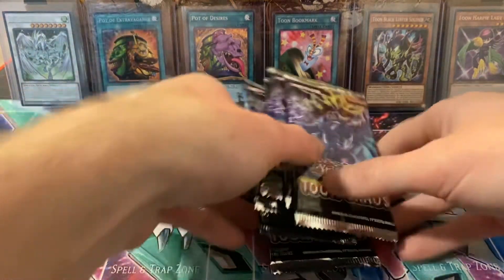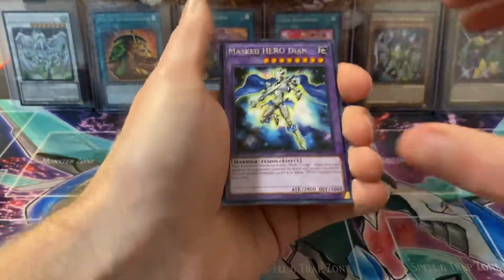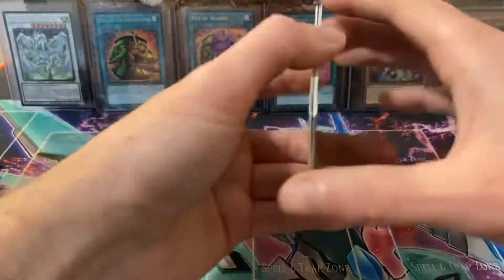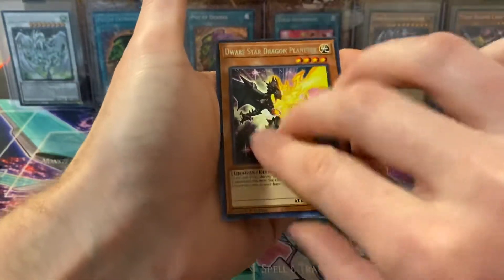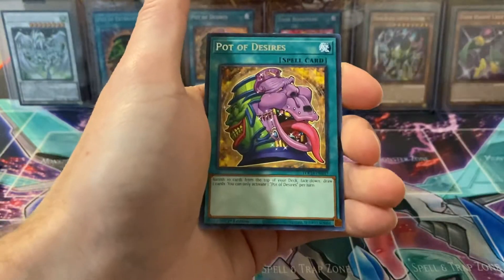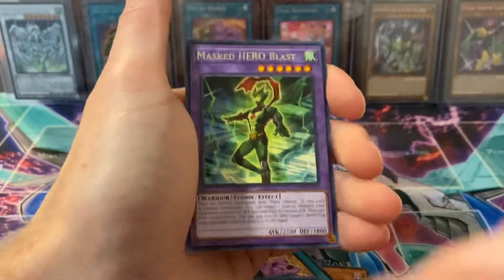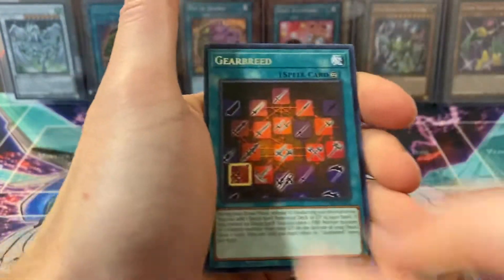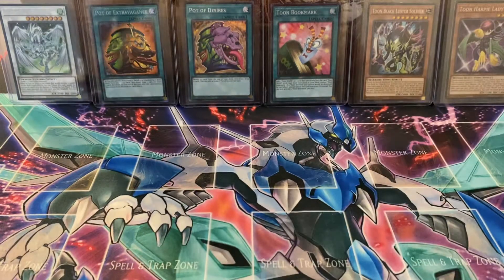More Toon Chaos Blisters!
Picked up 10 more blister from Walmart, heart of the cards was not with us today!